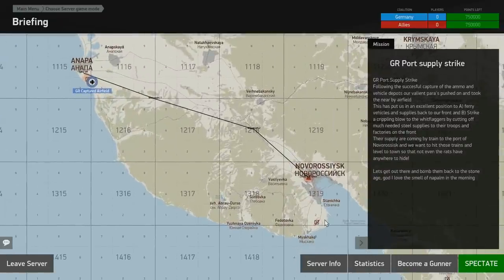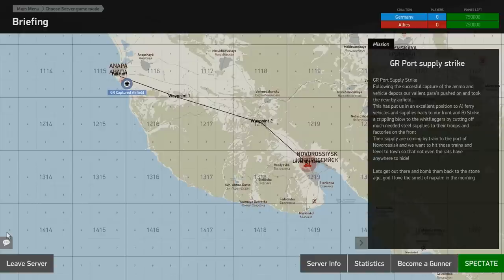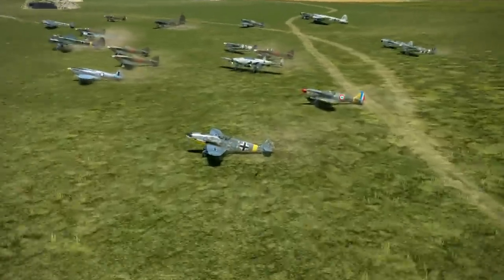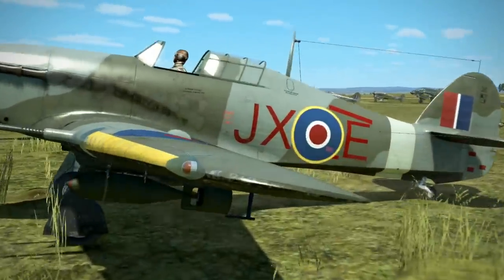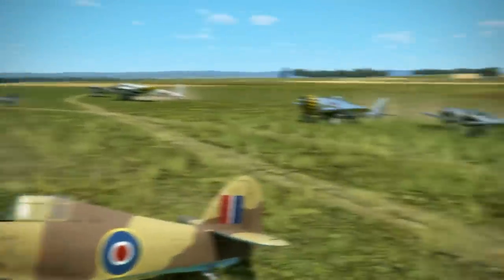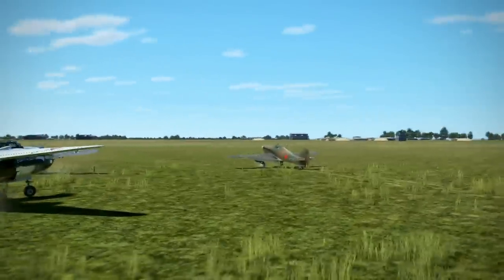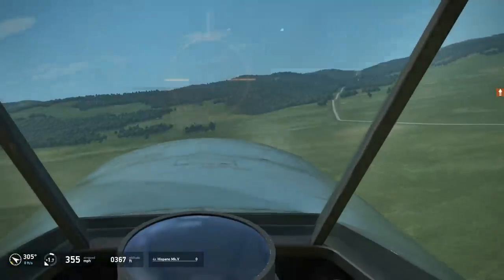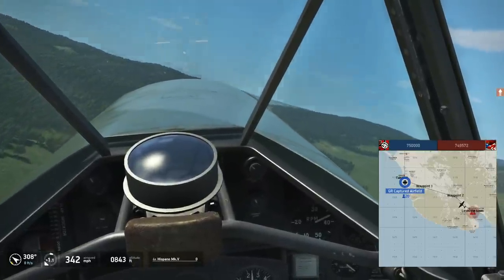Little Britain Campaign: DAY 10 Bombing Port Town | IL-2 Sturmovik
USEFUL LINKS